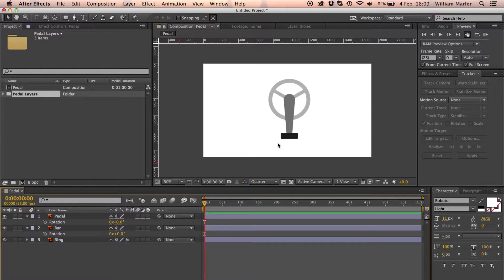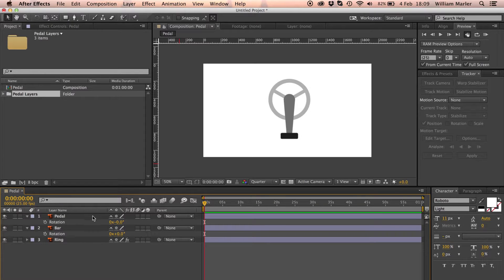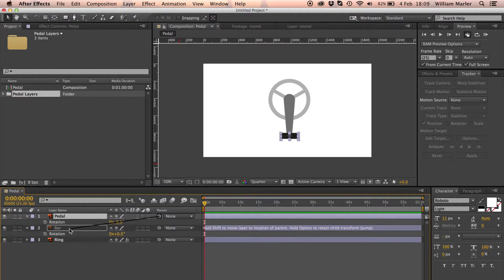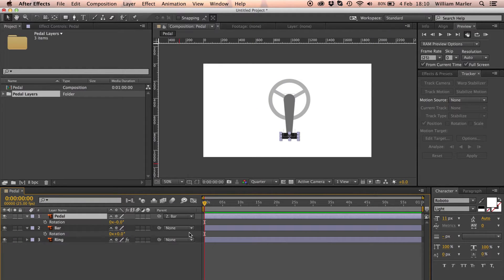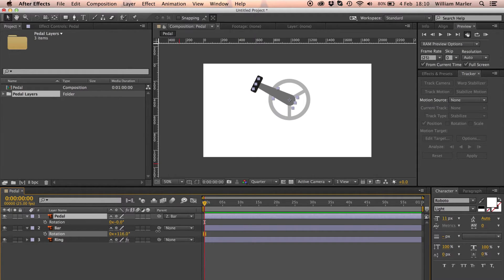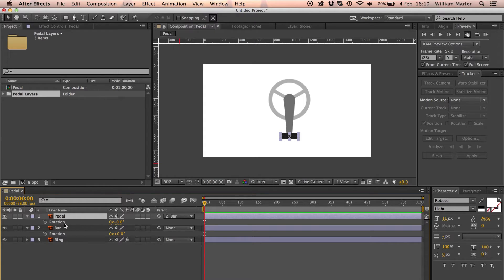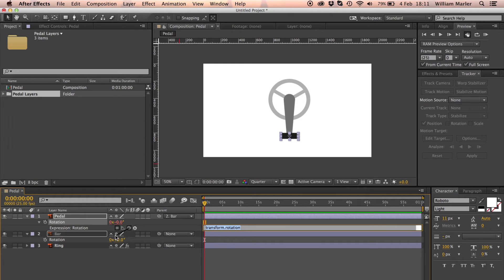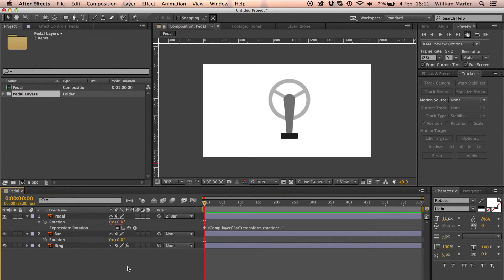After Effects Quick Tip - Animating a Bike Pedal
In this video, I show you how to animate a bike pedal in Adobe After Effects using expressions. It shows how to make the pedal move along with the bar of the bike, but to stay at a constant angle, as if a person's foot is on it.